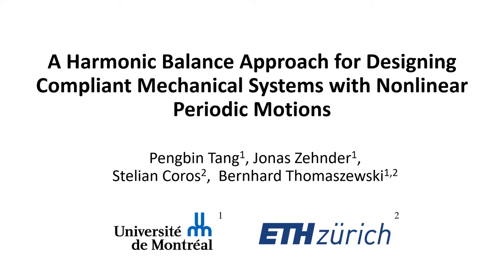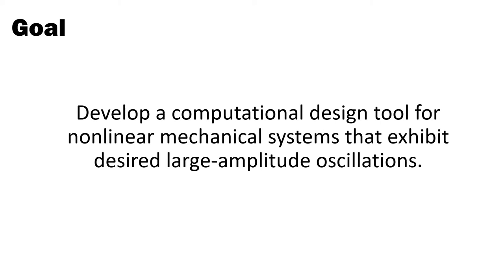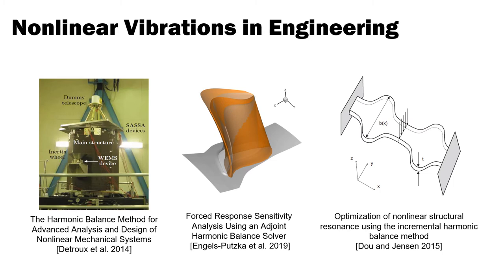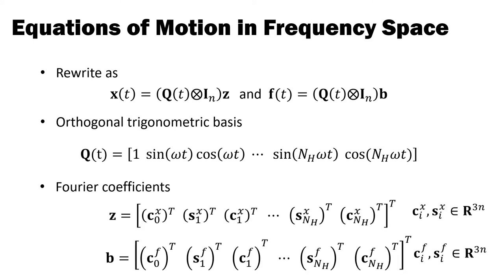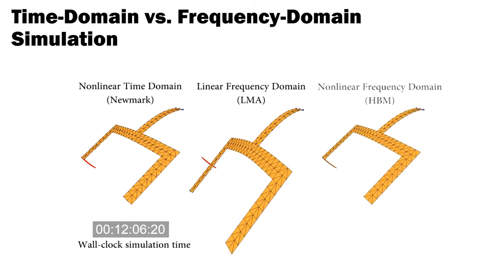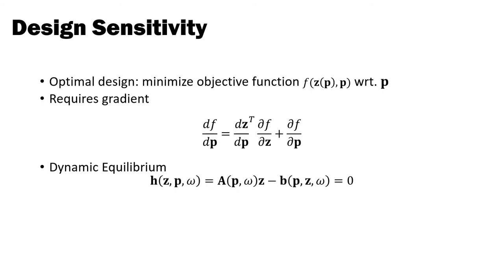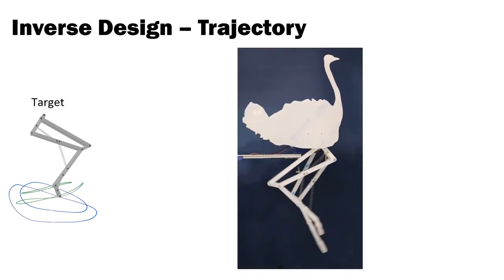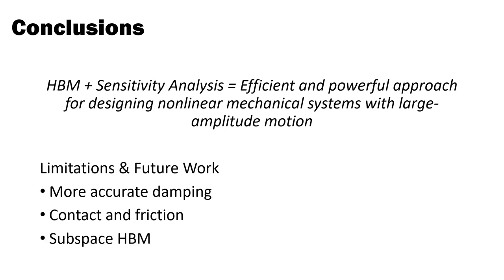A Harmonic Balance Approach for Designing Compliant Mechanical Systems w/ Nonlinear Periodic Motions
Presentation video for
A Harmonic Balance Approach for Designing Compliant Mechanical Systems with Nonlinear Periodic Motions
P. Tang, J. Zehnder, S. Coros, B. Thomaszewski
ACM Transactions on Graphics (Proc. ACM SIGGRAPH Asia 2020)